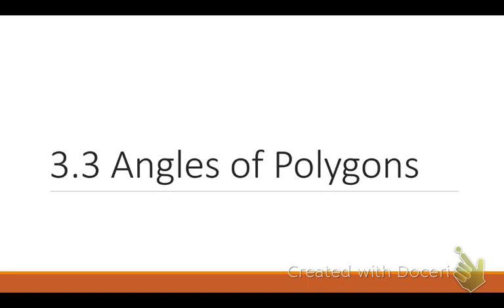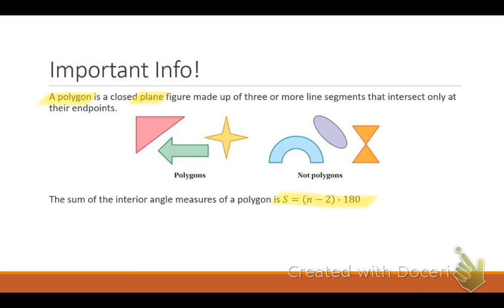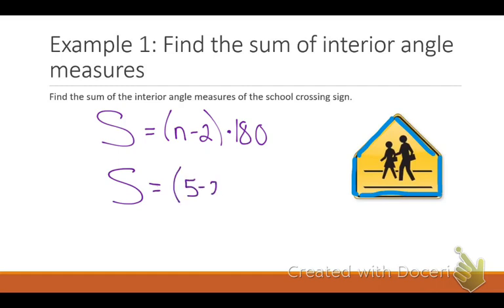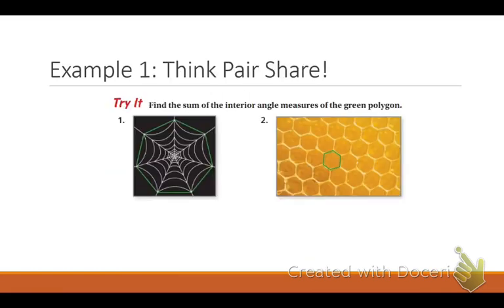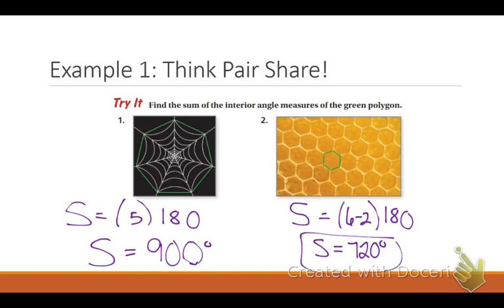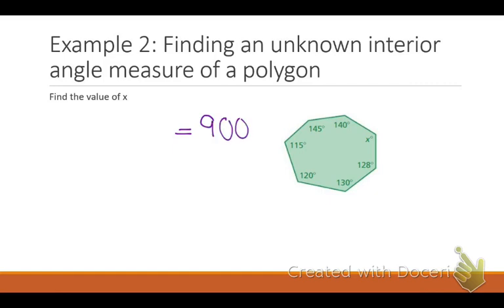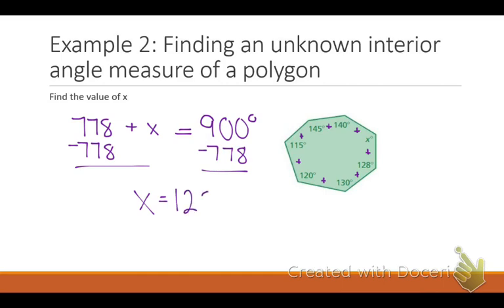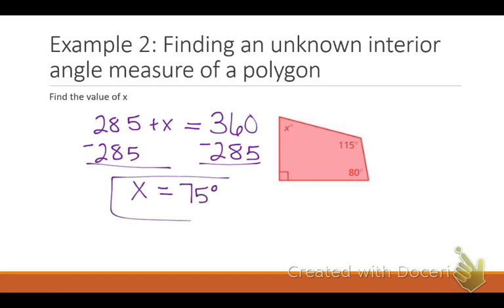Std Pre Alg 3.3 Polygons Part 1